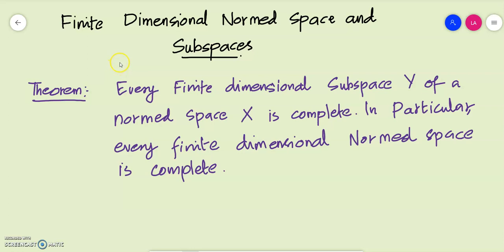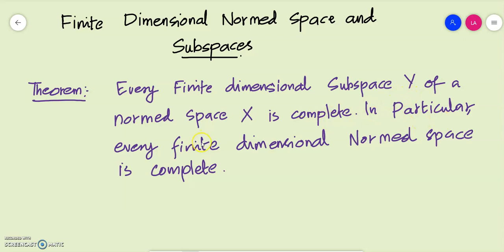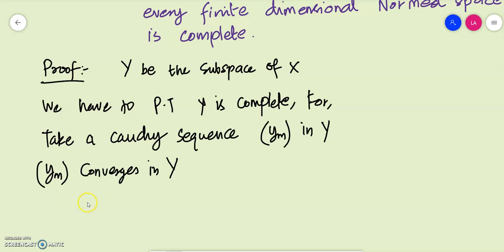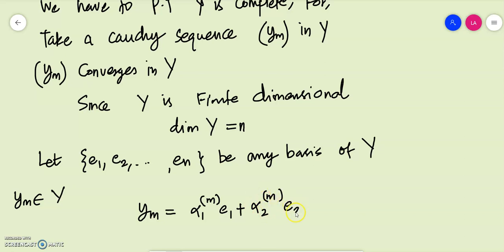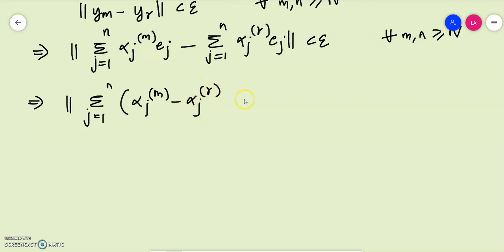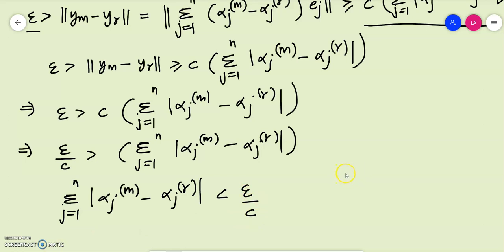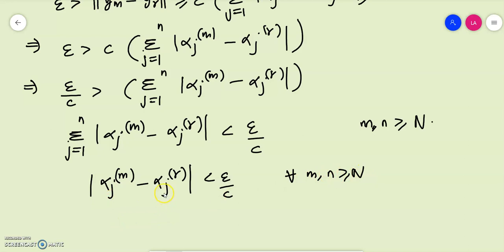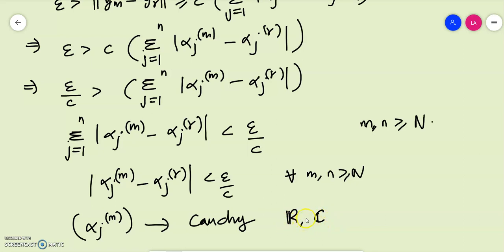Functional Analysis Class 26 Completeness of Finite dimensional Normed spaces- Part I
In this video we will discuss about the result which establishes the completeness property of every finite dimensional normed space.